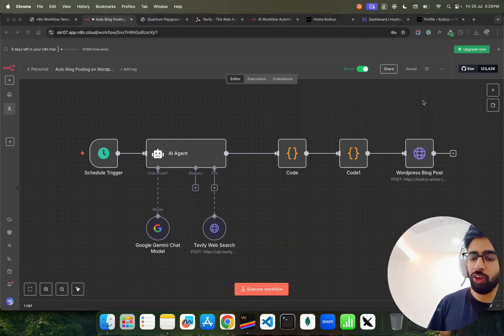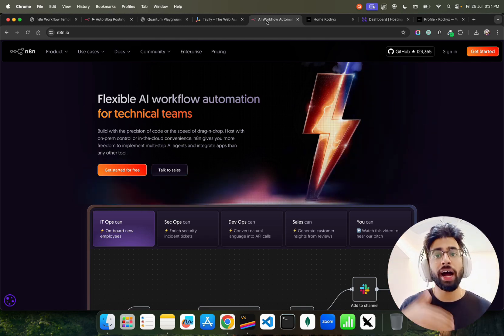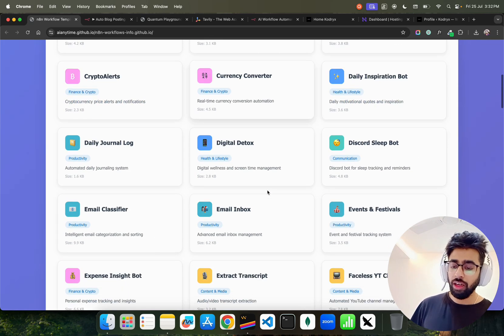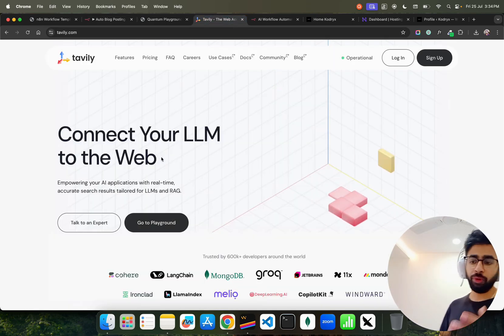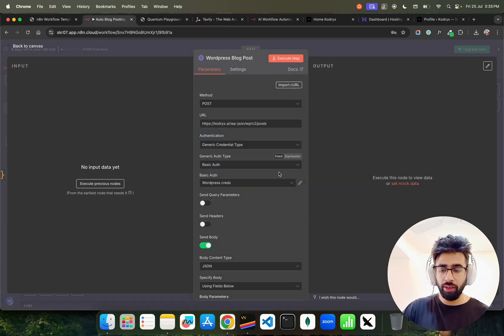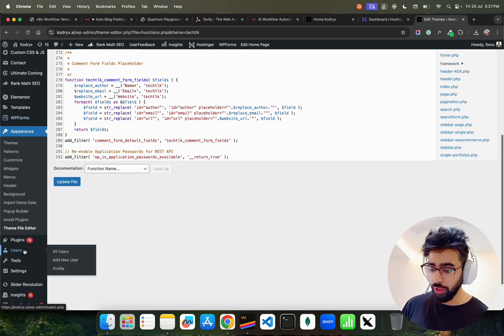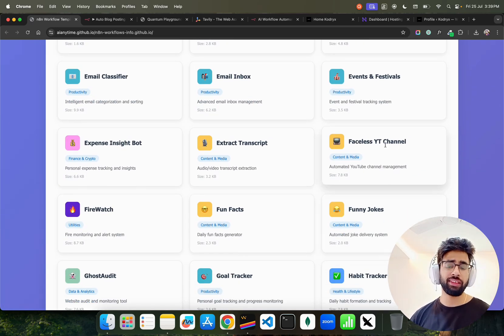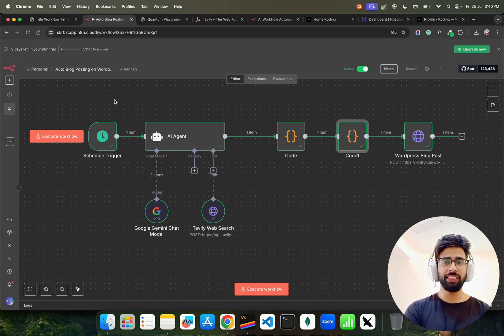Automate WordPress Blog Posting with n8n | AI Agents for WordPress | n8n Tutorial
In this hands‑on tutorial, I’ll show you how to build a fully automated pipeline that fetches trending topics, generates long‑form posts with Gemini, and publishes everything straight to your WordPress site—all with n8n and the REST API.

▪️ Configure your WordPress Application Passwords
▪️ Discover hot topics using Tavily
▪️ Generate 900–1200 word posts with Gemini based AI Agents
▪️ Publish automatically via the WordPress posts endpoints